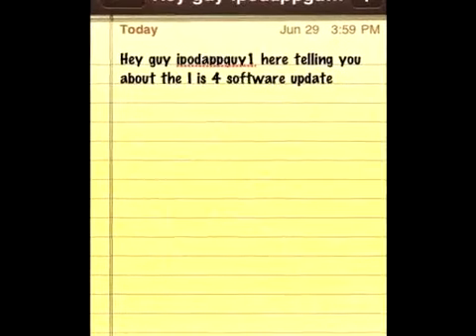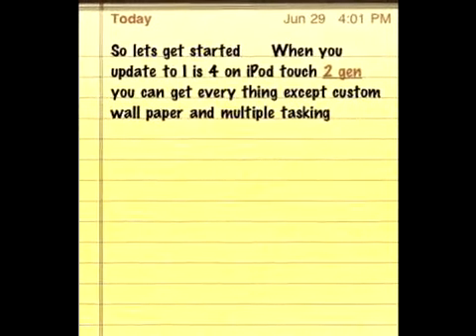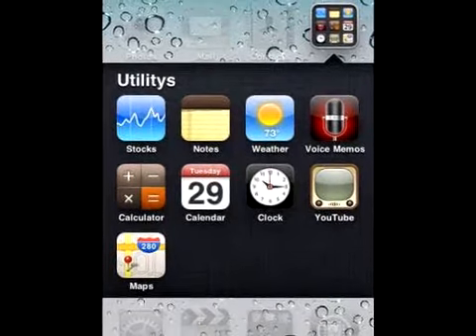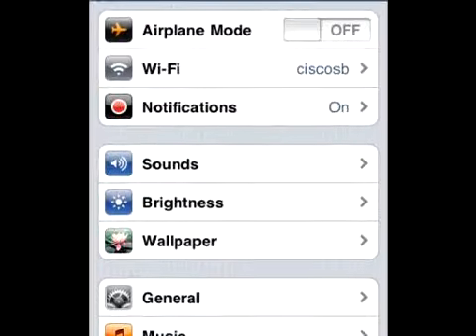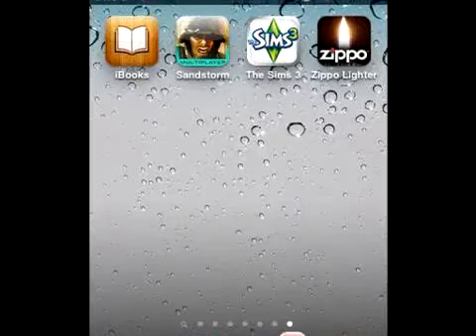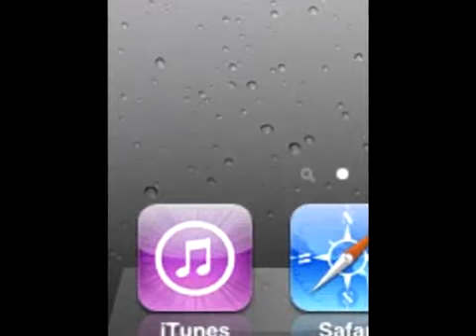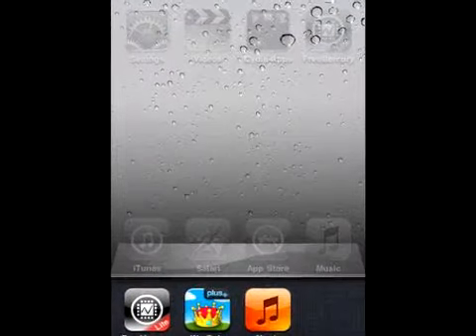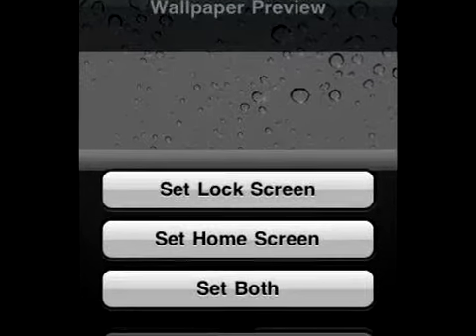I OS 4 update on iPod touch (Multitasking) features